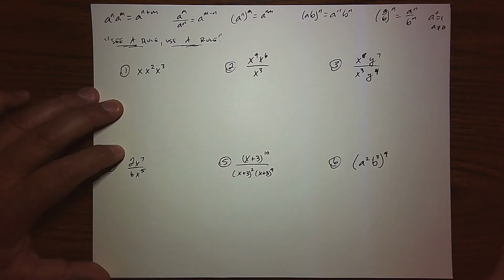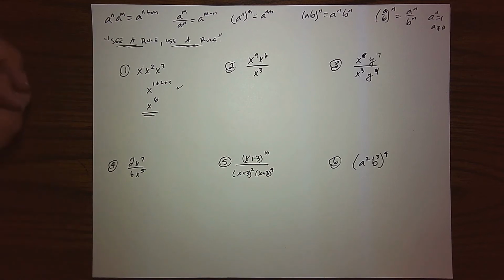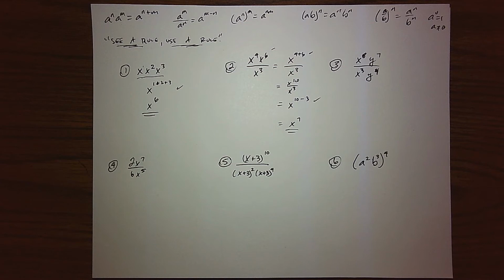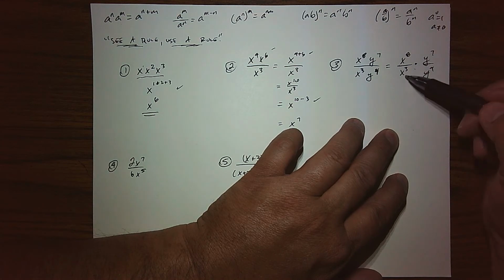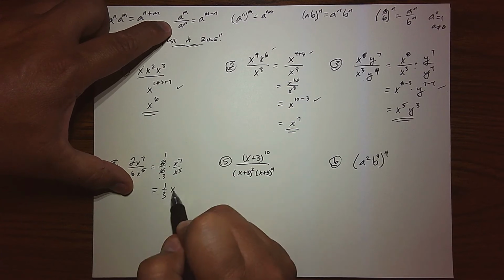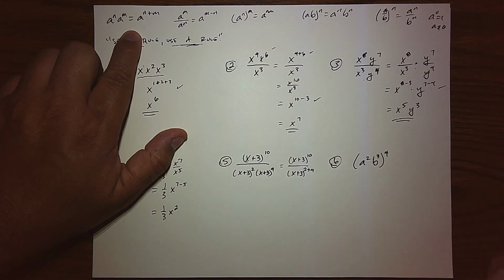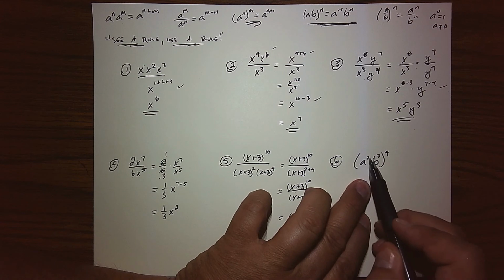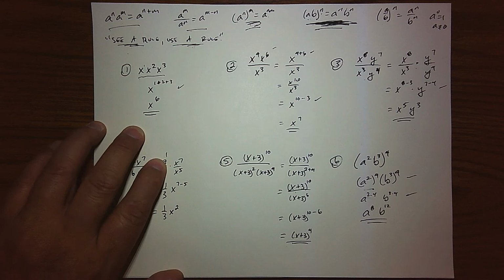Section 4 1 Simplify Expressions Rd1